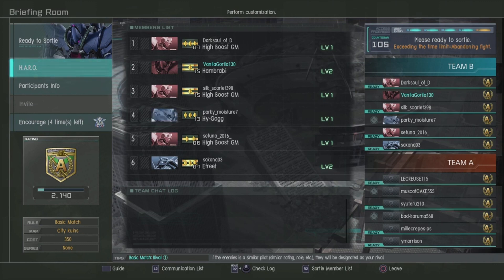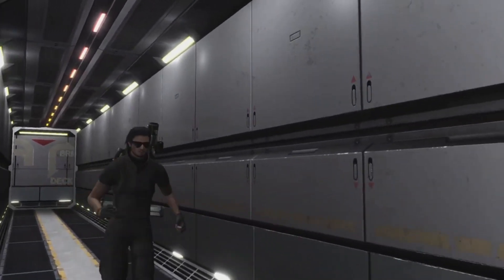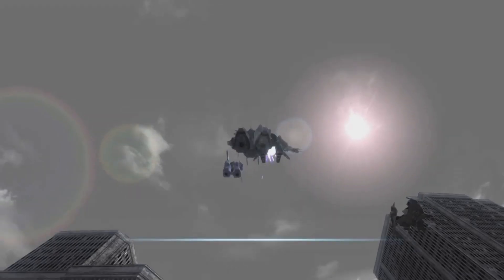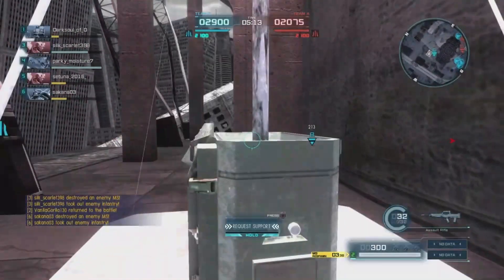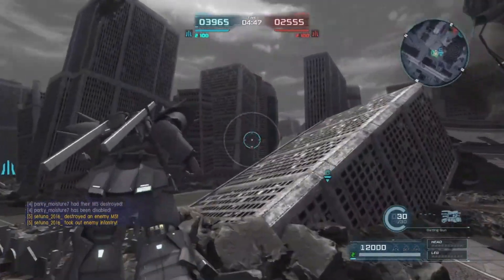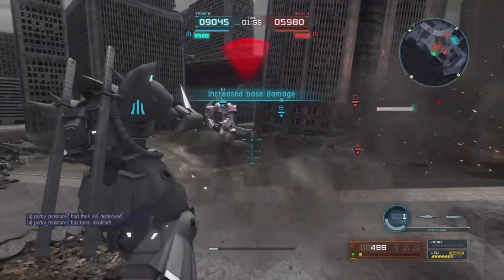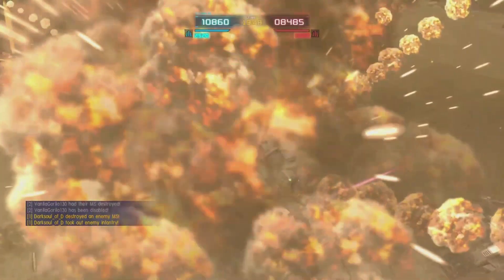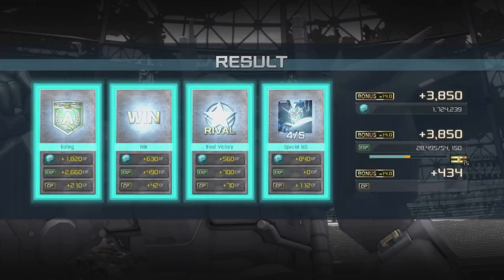Mobile Suit Gundam Battle Operation 2 Efreet Nacht part 2 (Double Cold Blade)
City Ruins... Rated... Basic Match